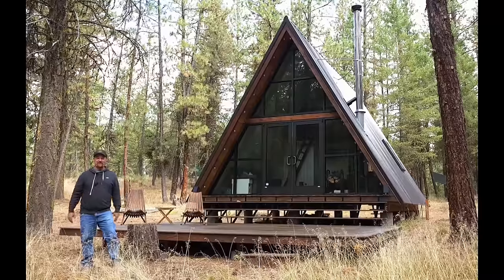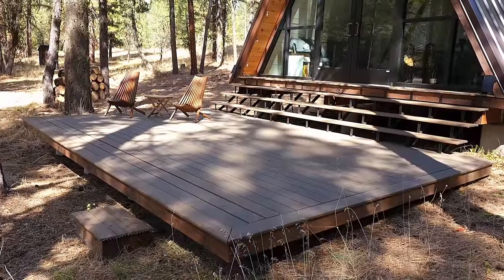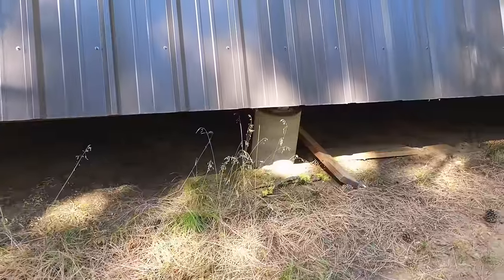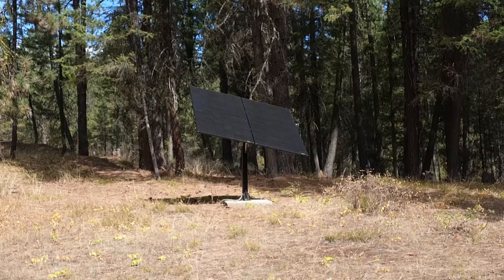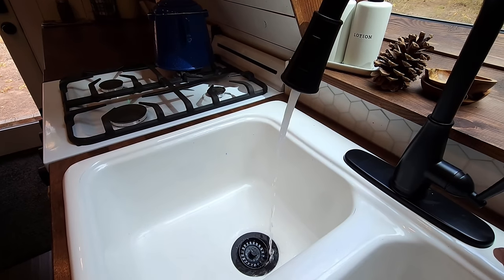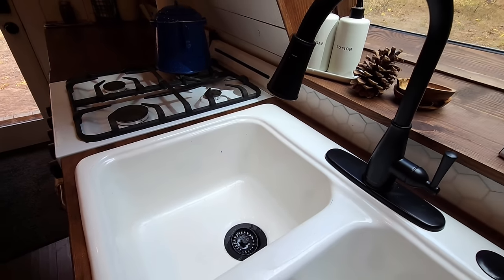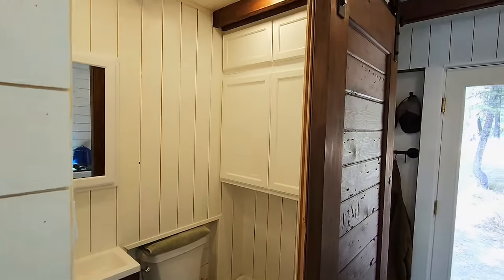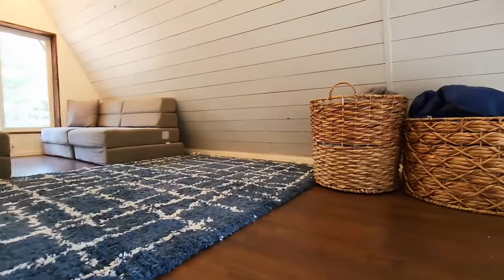We Built an A-frame Cabin! - FULL TOUR of Our Tiny Off Grid Cabin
Join me on a tour of our off-grid tiny A frame cabin. My family and I built this cabin ourselves from the ground up.

For this cabin build we didn't hire a single contractor or need a single piece of heavy equipment. The cabin is 20' x 28" and is constructed of 15 - 20'x20'x20' equal lateral triangles. It is entirely off grid. Solar supplies the power, a well supplies the water, wood provides the heat, and nature keeps it cool. We use minimal propane for a cook stove.  Although we do not live here full time at this point, we enjoy spending as much time we can here and look forward to the day that we can live here full time.

The following book is a wealth of information for anyone starting out or thinking about going off grid. It gives you the basics of building this cabin as well as other important information to begin your off-grid journey.
Link to the Book we used as a jumping off point:

Eco-worthy Solar Tracker:

Pressure Pump that supplies our cabin with running water:

Wood Stove Fan:

NEW HERE?
Thanks for stopping by my channel.  My family and I have been building an off-grid cabin property for the last few years. On this channel, I am sharing our journey and experiences as well as sharing adventures and lessons we learn along the way. I hope you will join me in this journey to build an off-grid cabin and establish a homestead.